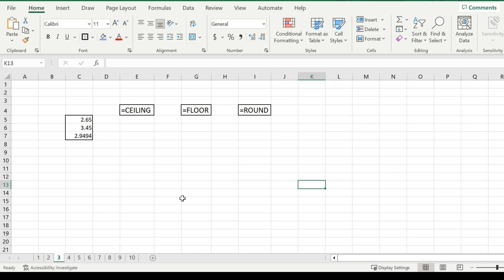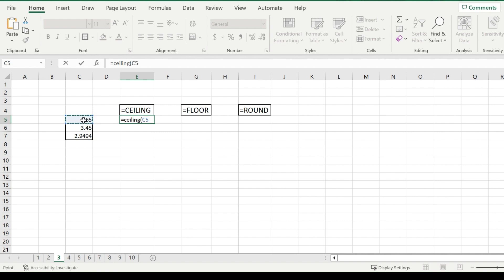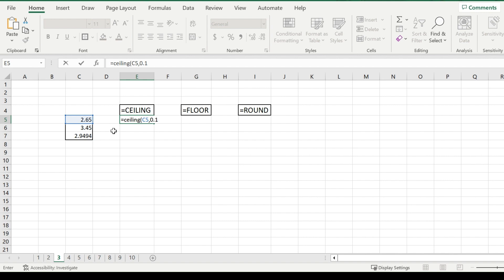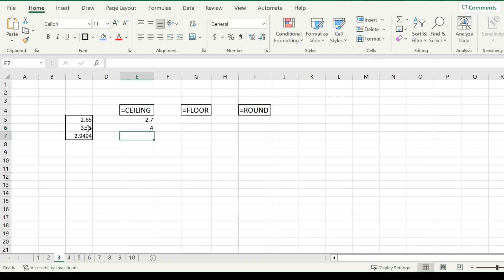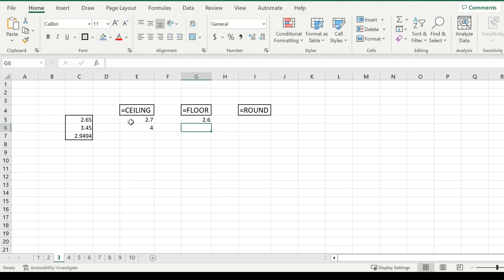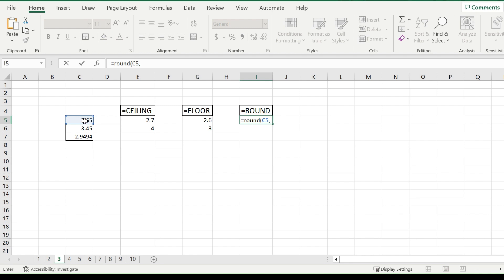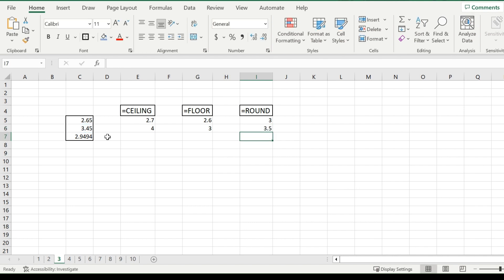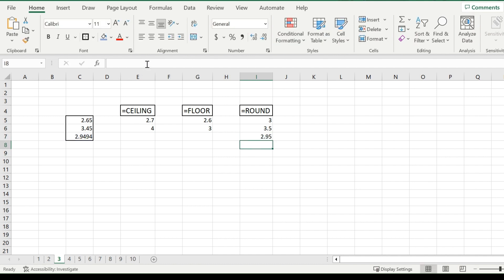CEILING, FLOOR, ROUND Functions in Microsoft Excel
Discover how to use the functions: CEILING, FLOOR and ROUND in excel. Follow along the series to learn every relevant excel function that will boost your productivity in Excel!

Timestamps:
00:00 Learn Excel Functions! CEILING, FLOOR, ROUND
00:20 =CEILING
01:31 =FLOOR
02:05 =ROUND